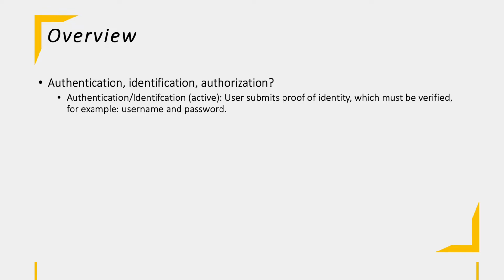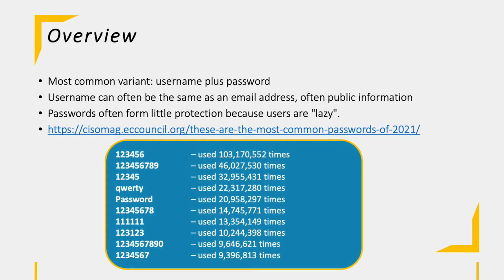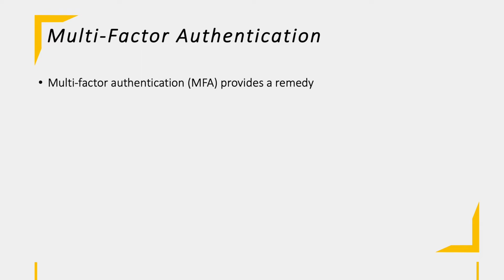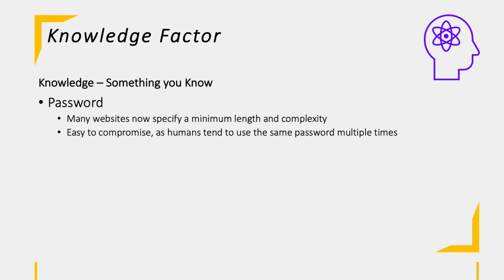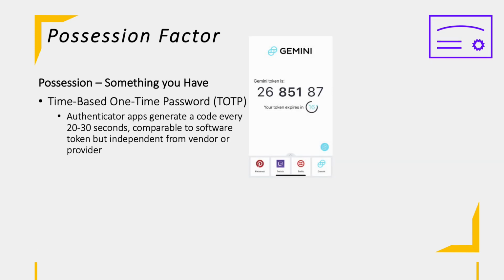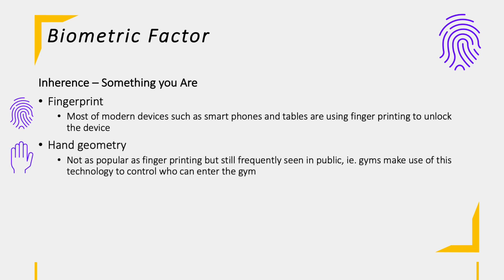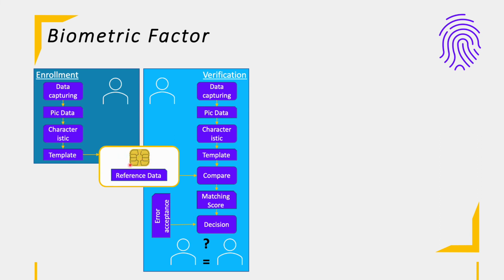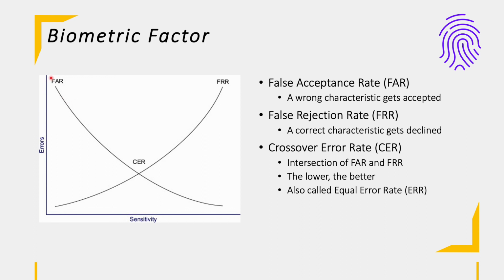Authentication, Multi Factor Authentication and Biometrics explained - Daniel's Security Academy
This session will do the start into a series of session around the topic of Authentication. Here we cover the different terms, what multi-factor authentication is and which factors for MFA exists. We also take a little deeper look into biometrics.

University icons created by Freepik - Flaticon